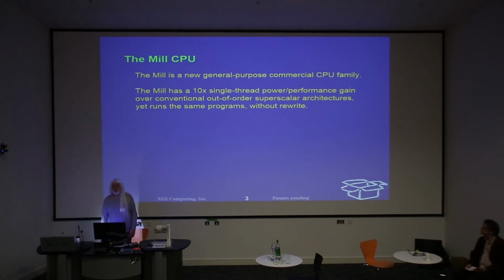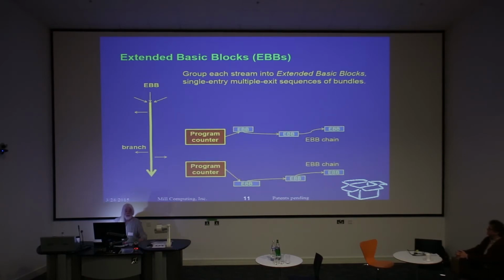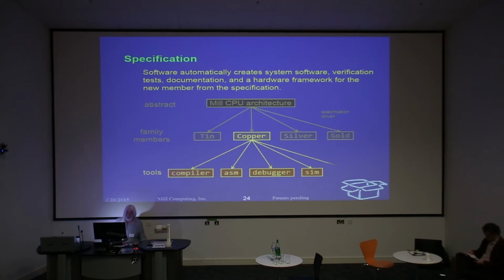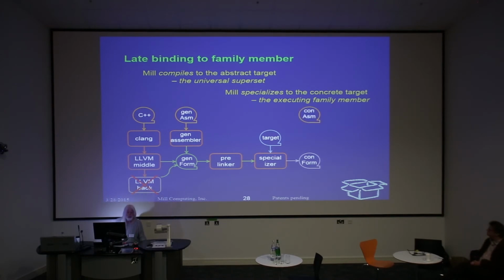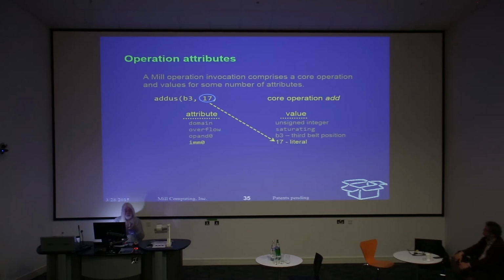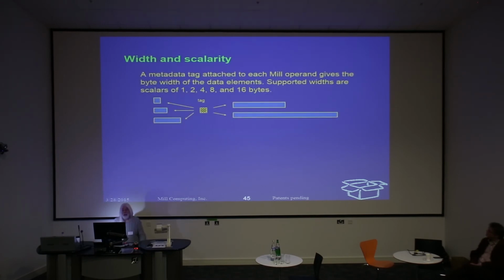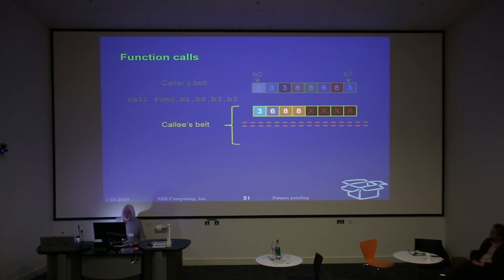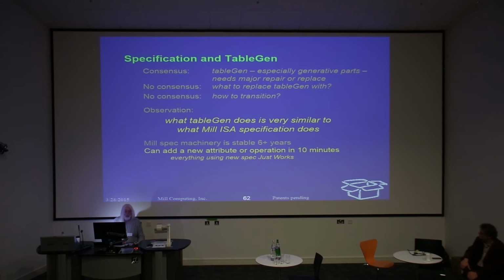2015 EuroLLVM Developers’ Meeting: “ LLVM meets the truly alien: the Mill CPU architecture...”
LLVM meets the truly alien: the Mill CPU architecture in a multi-target tool chain - Ivan Godard

Slides: None